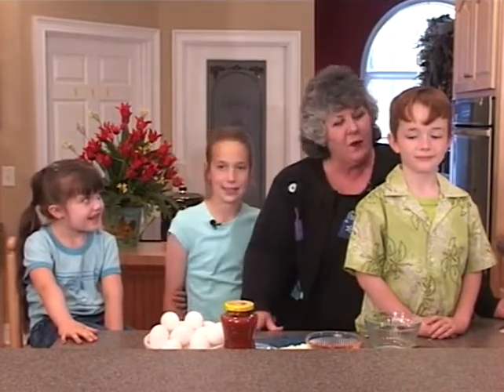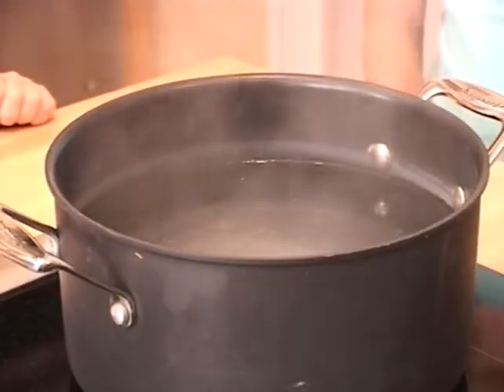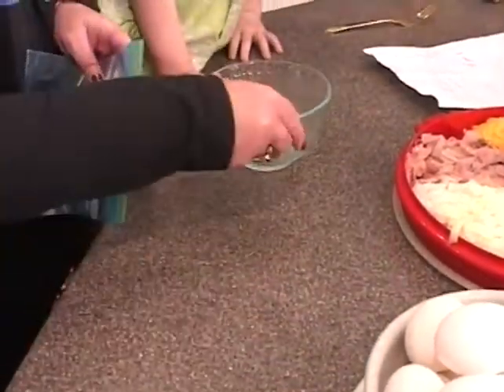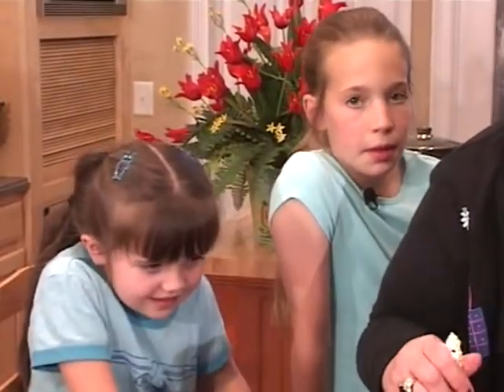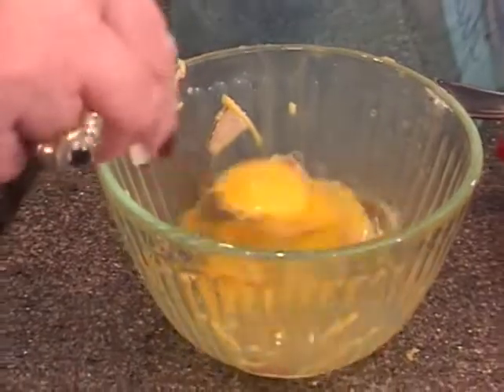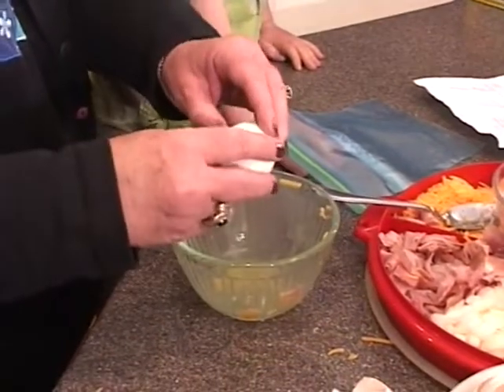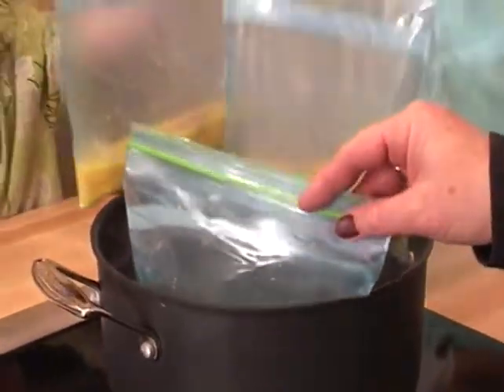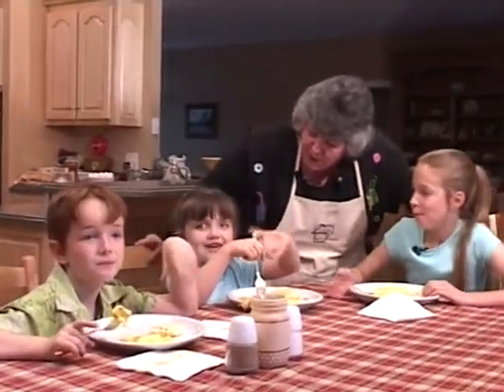Eggs in a Bag with Johnson, Allura, and Darian - Heart of the Home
Just needs Eggs, Condiments of your choice, and freezer bags.